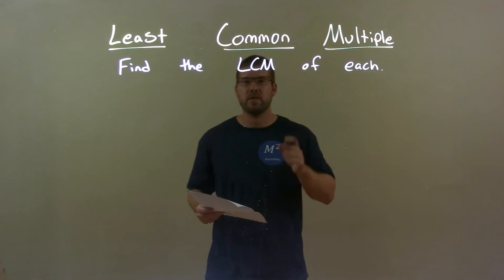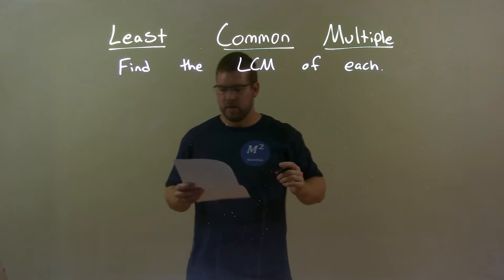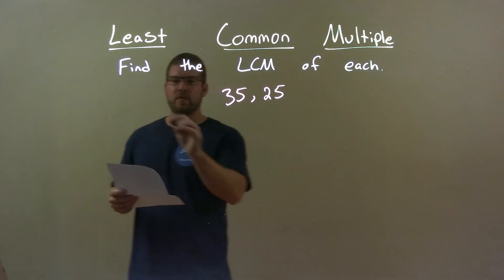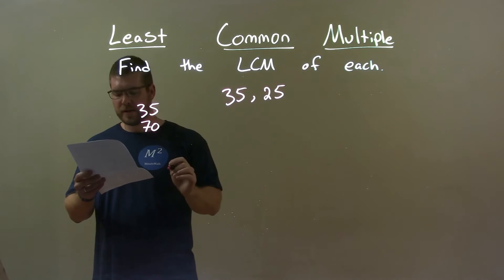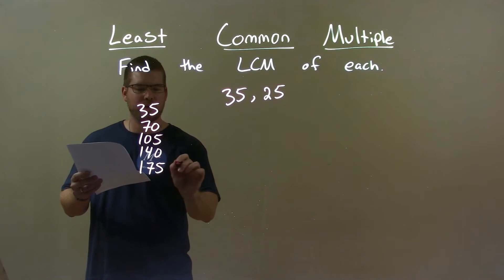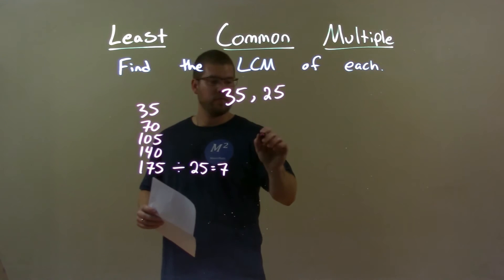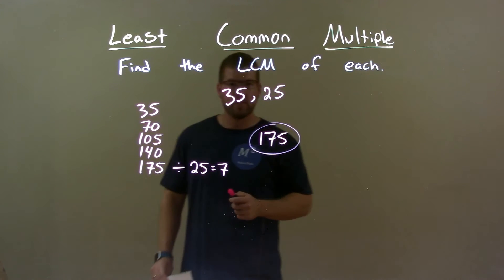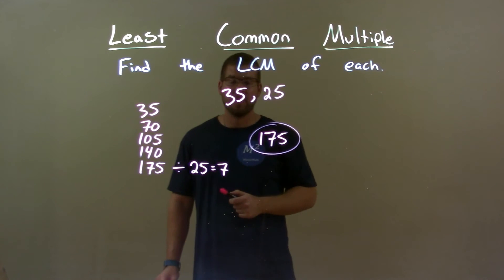Find the Least Common Multiple of 35, 25